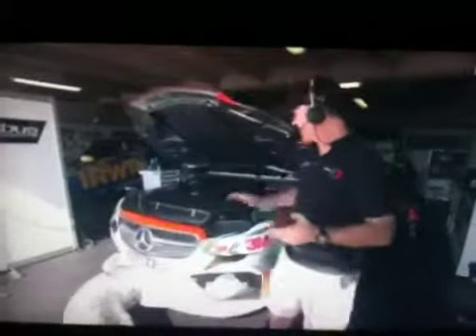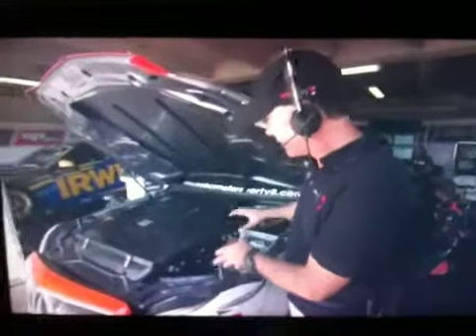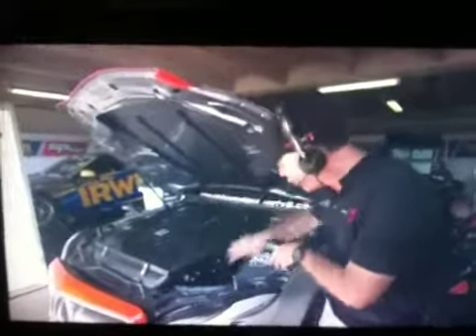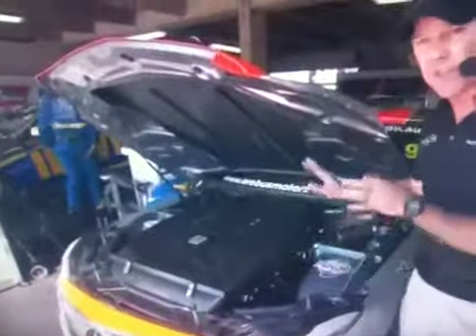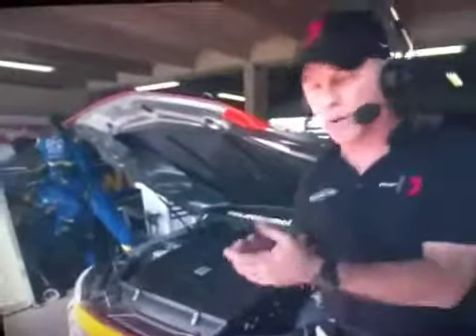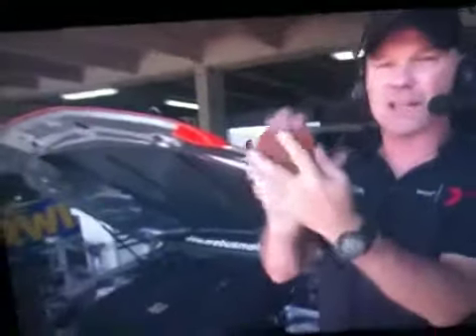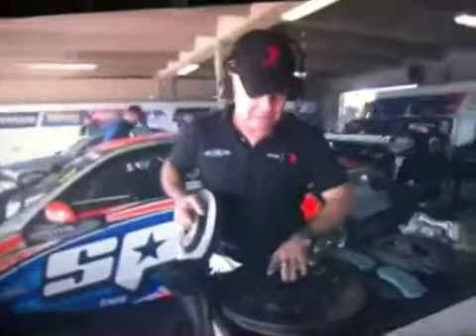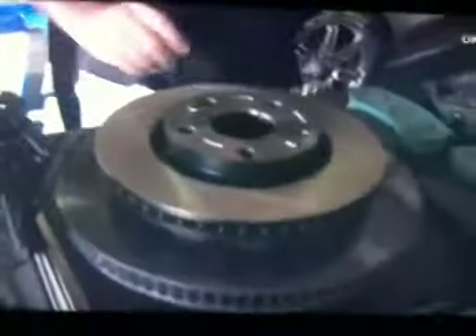Larkham on mercs engine heat